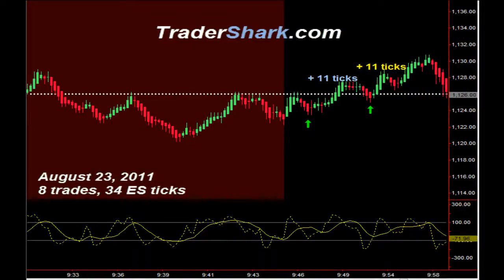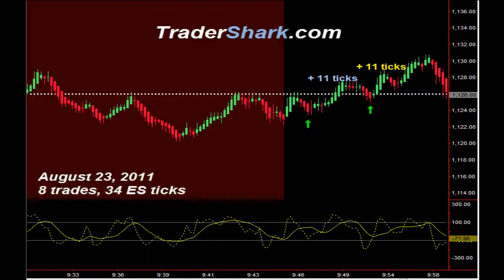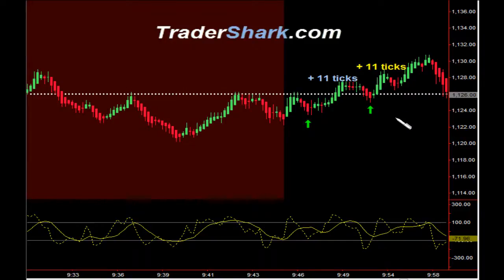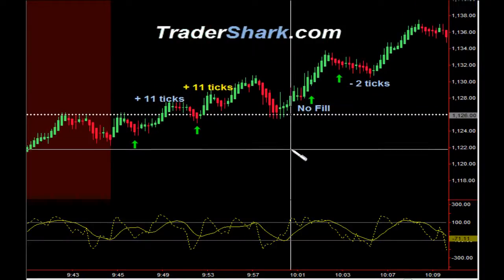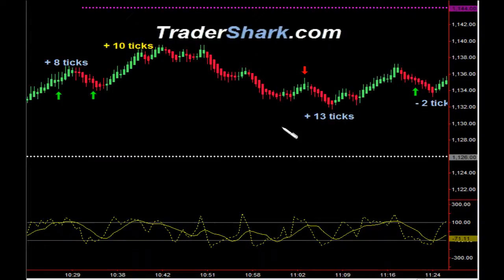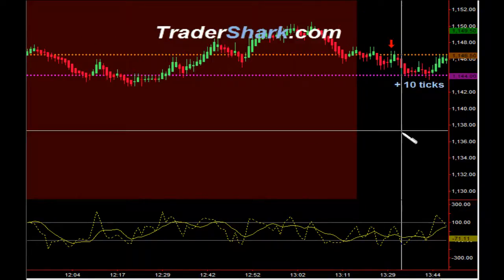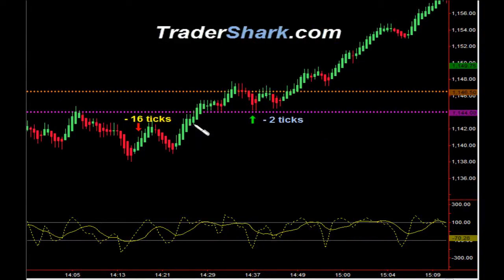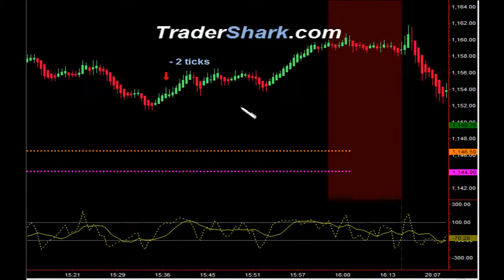Tuesday Aug 23, 2011.mp4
An educational website to learn how to trade the S&P Emini futures. These are trade setups that occur on a regular basis for potential daily profits. Learn to trade with the Sharks on Wall Street, without getting eaten. Get live daily commentary in the Shark Den and a copy of the Trading Manual Trade Plan today at TraderShark.com